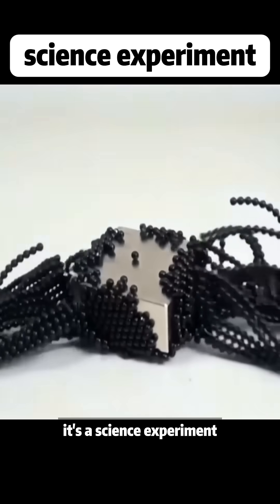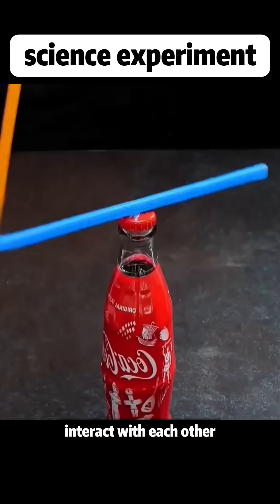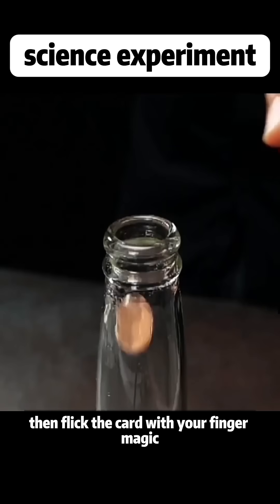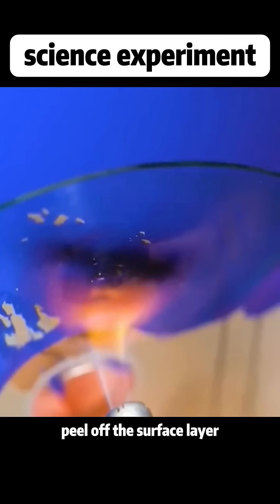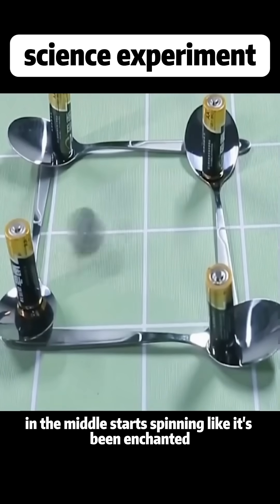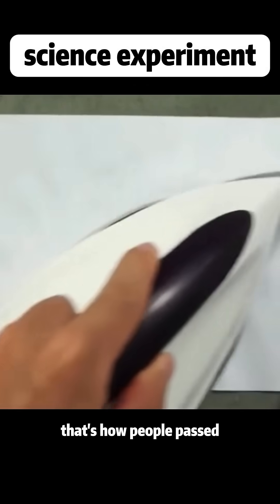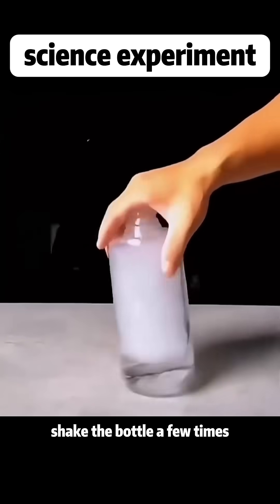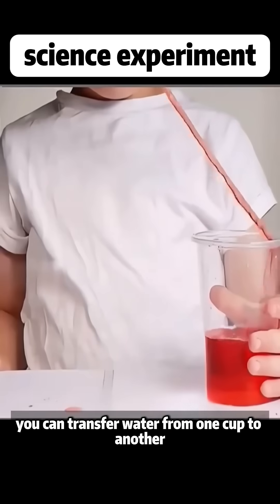scientific experiments part6#shorts